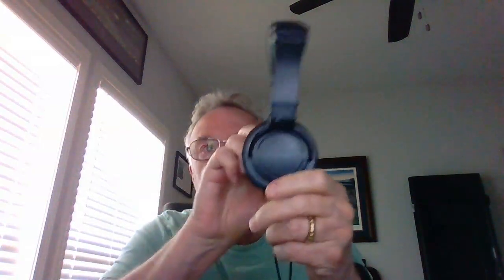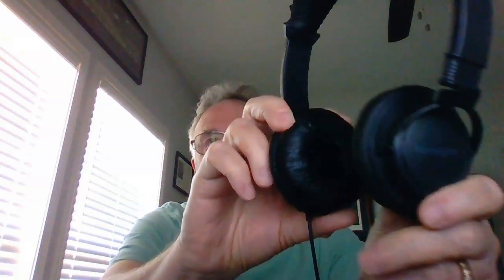Unbiased Review - Kensington USB-A Hi-Fi Headphones